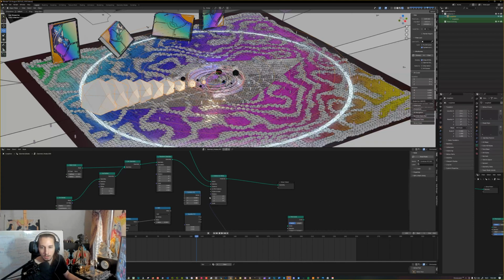The Logic of Blender 3D Geometry nodes Developers Perspective VS User